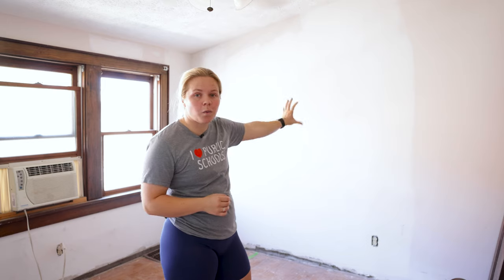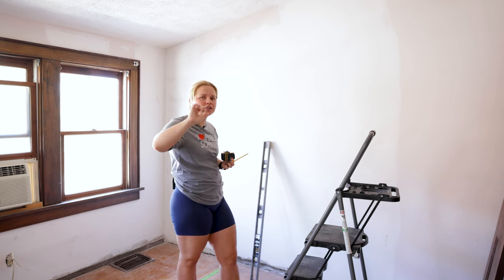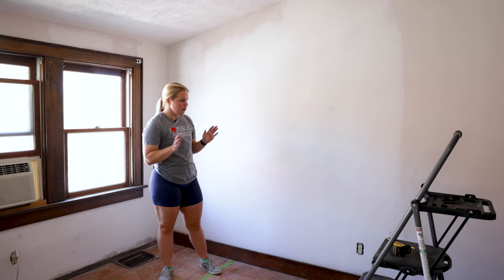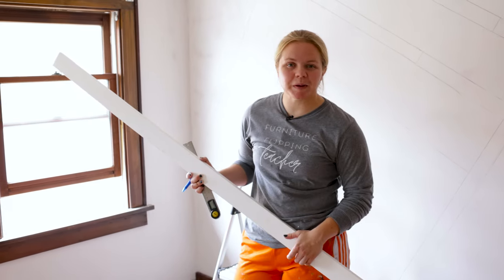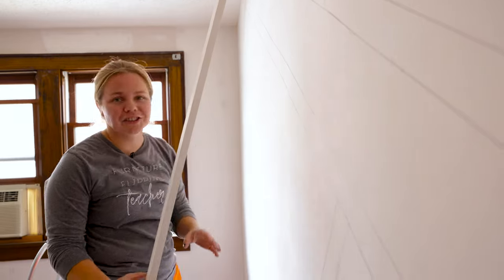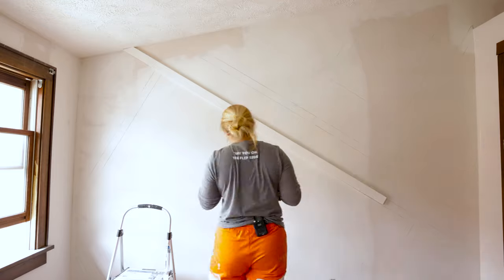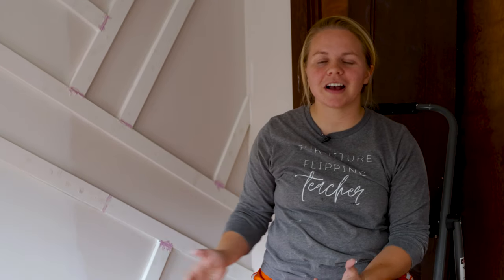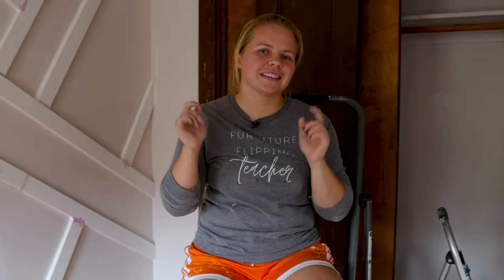Step by Step Guide to Creating a DIY Accent Wall | DIY ACCENT WALL PART 1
Moving on to the bedroom makeover here in the Airbnb! I say it in every room but this one is my favorite! Check out how this accent wall comes together!

Tools/Products Used:
RYOBI MITER SAW
RYOBI BRAD NAILER
Brad Nails
DAP Spackling
Step Stool

~Lauren